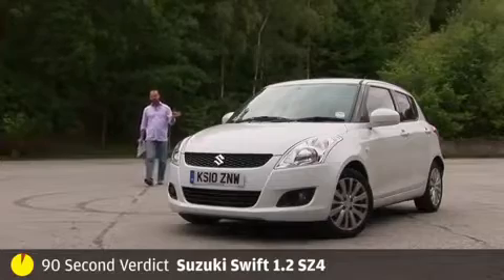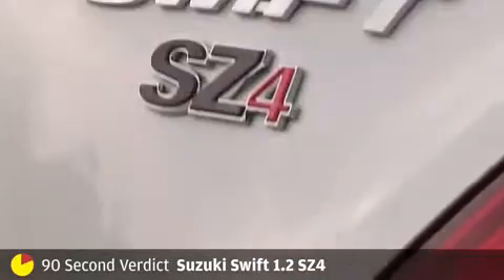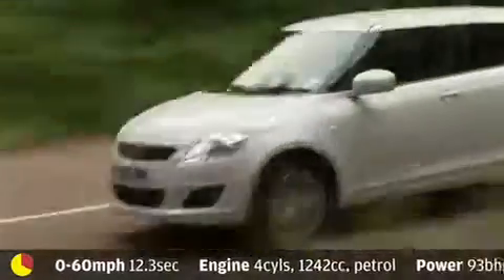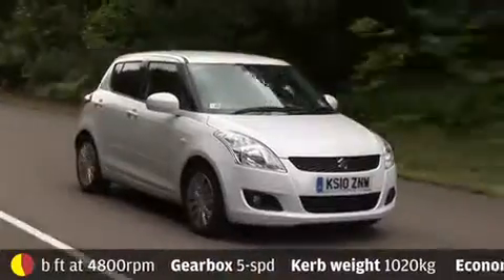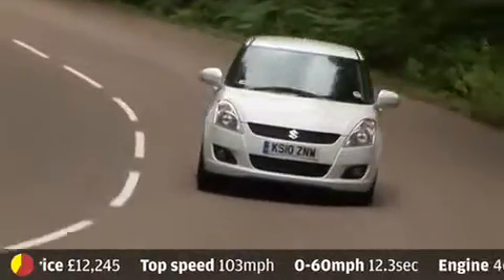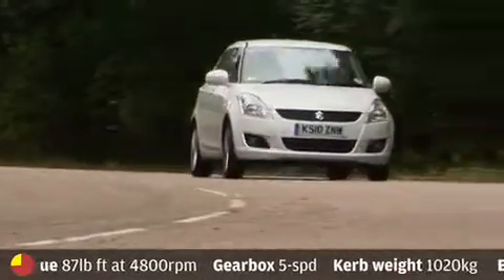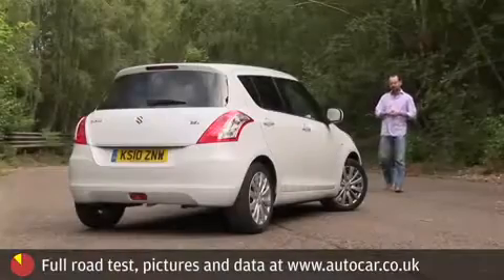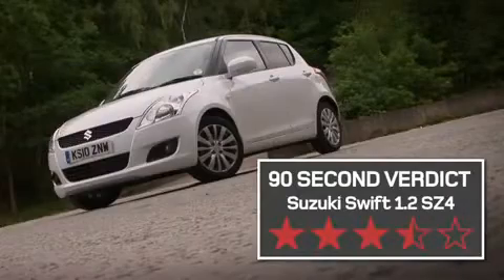Suzuki Swift - 90sec review by autocar.co.uk